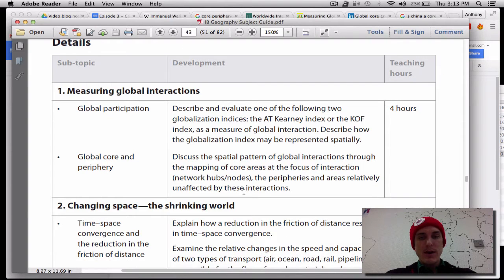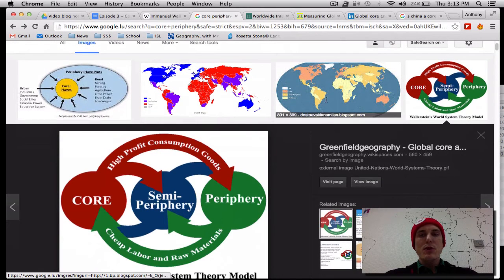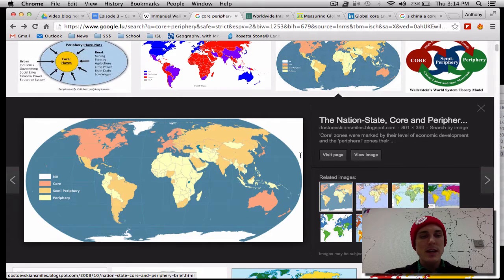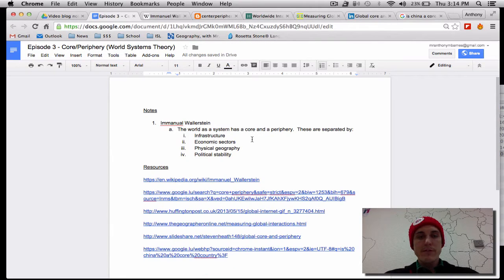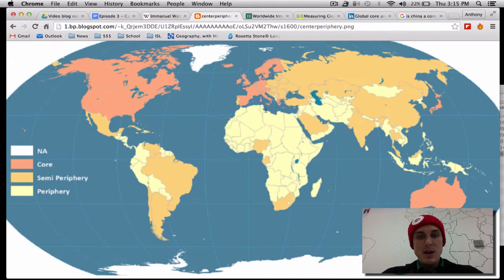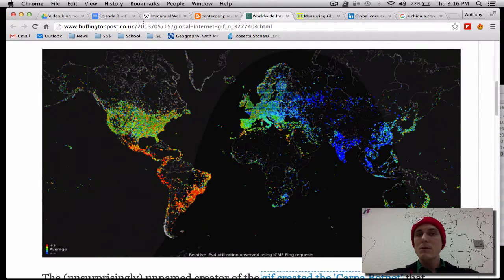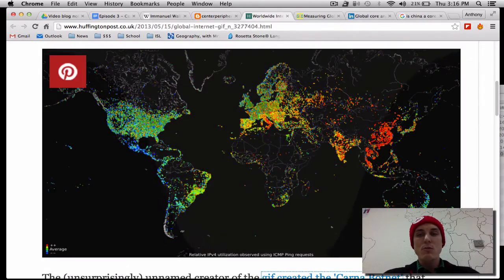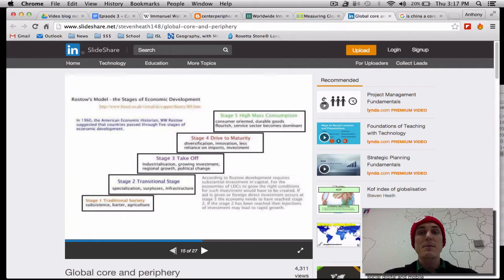Episode 3 - Core/Periphery (World Systems Theory)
In this video I explain the global core and periphery.